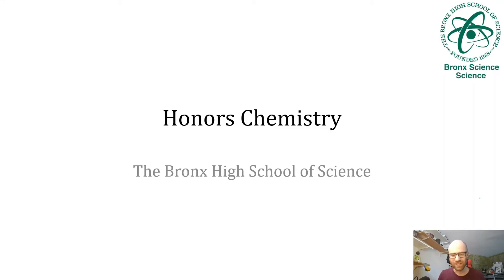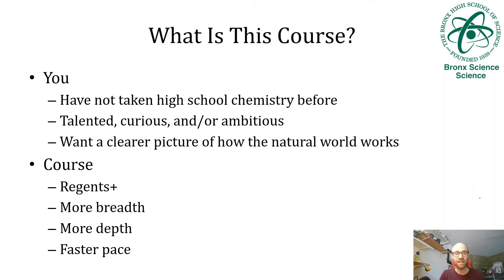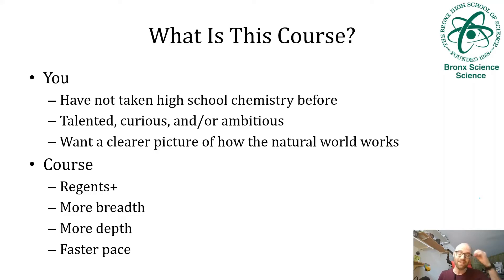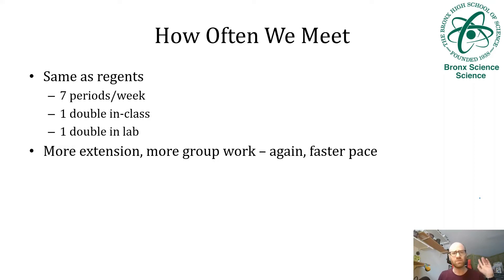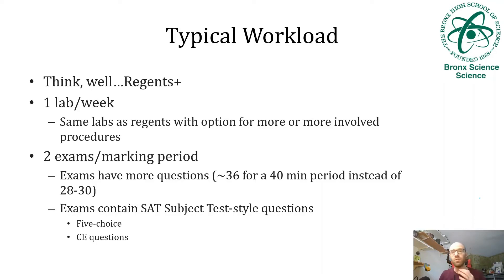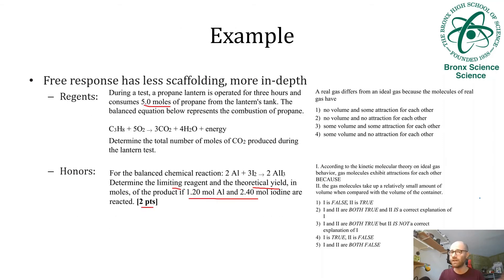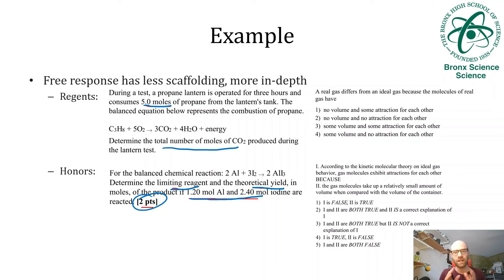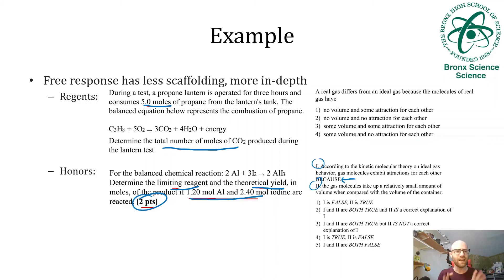Honors Chemistry Elective Day